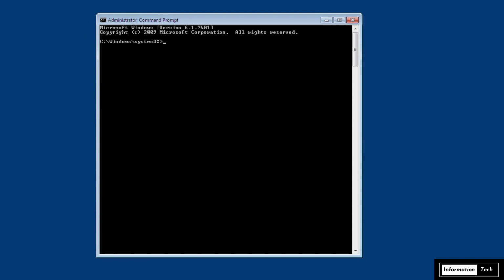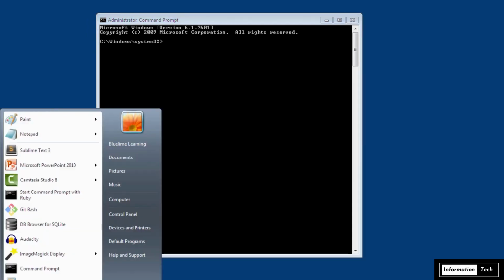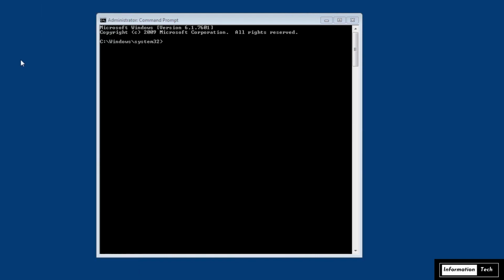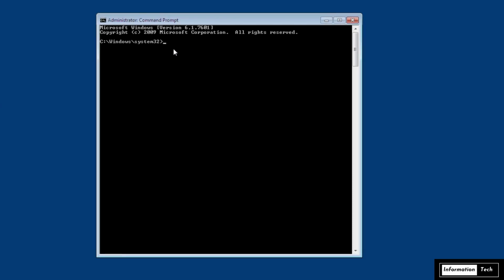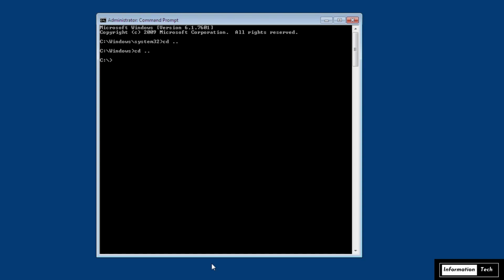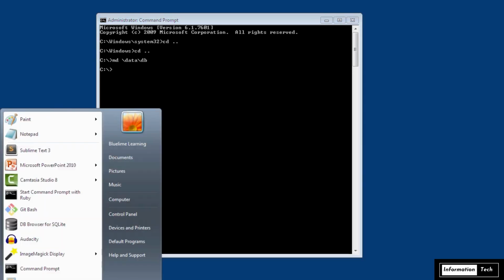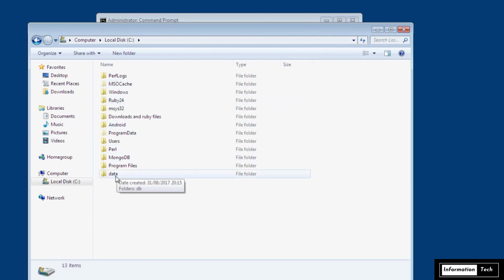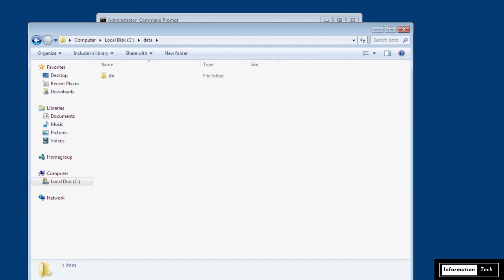How to Creating a storage directory for MongoDB| MEAN Stack | Course | InformationTech |Tutorials#17